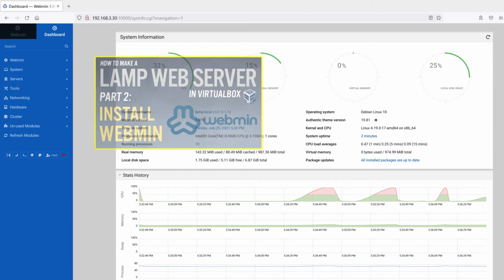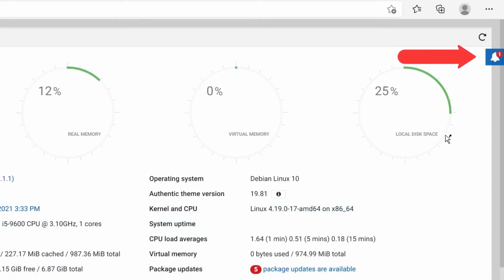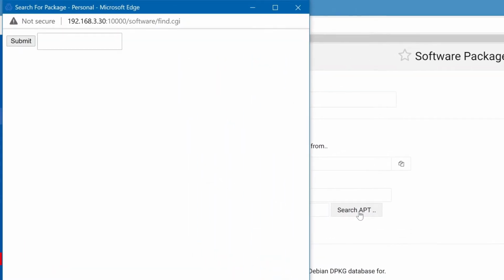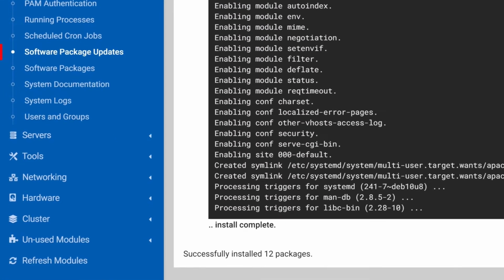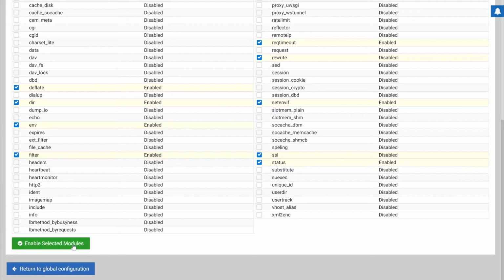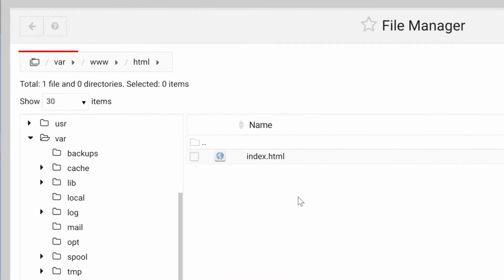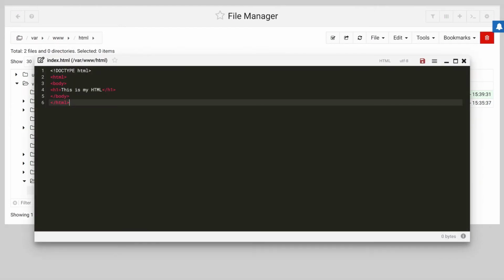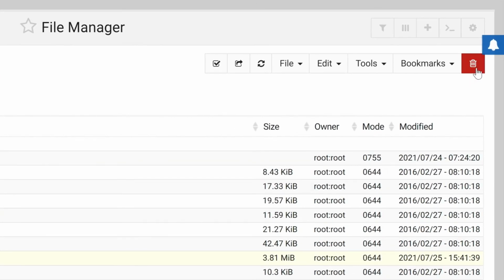LAMP Web Server Part 3 Install Apache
Video series showing steps to make a web server in VirtualBox.
Part 3 is how to install Apache Web Server.

Steps described may also apply to actual hardware or Linux hosting service.

And the great site has many more free templates to choose from.